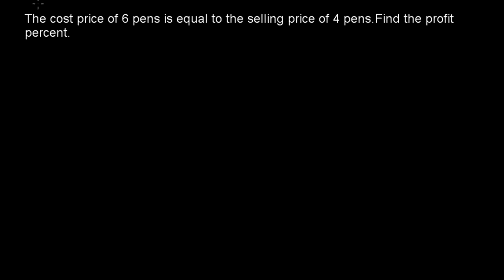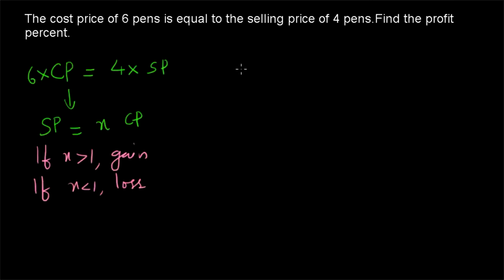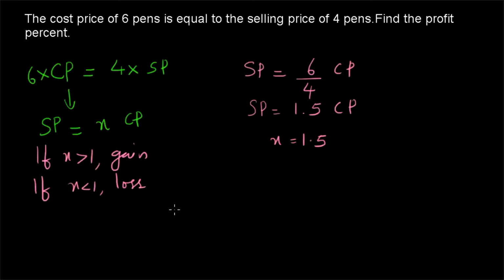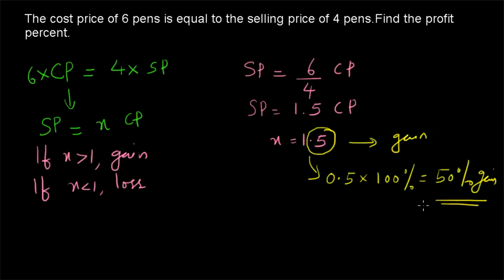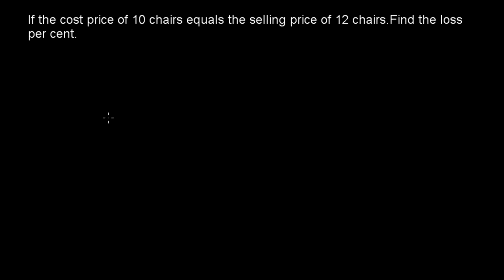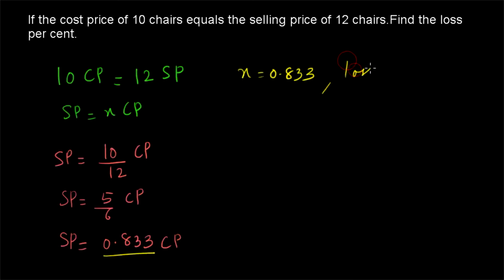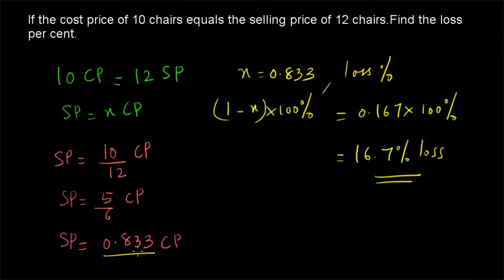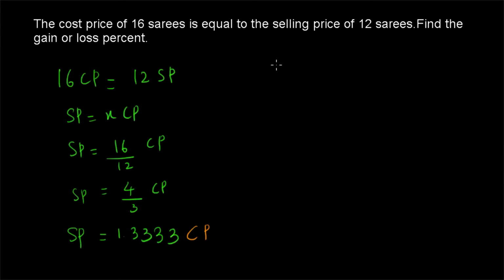Profit and Loss | Aptitude Questions Shortcuts & Tricks | xCP=ySP |Type 2